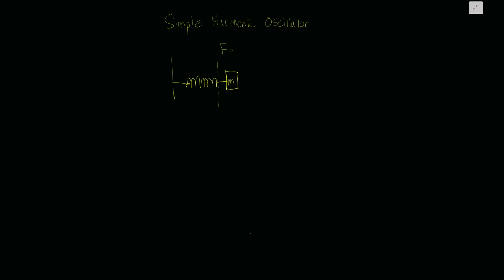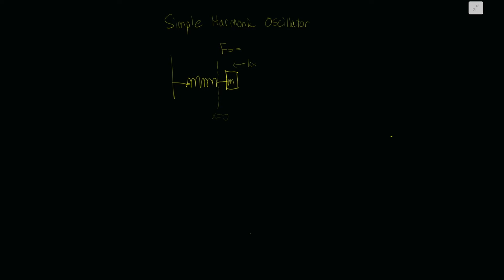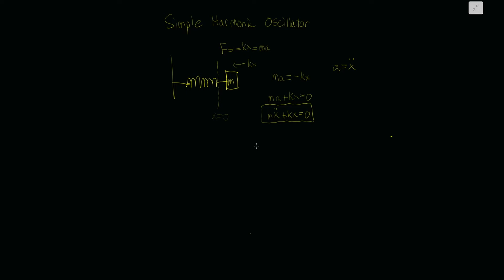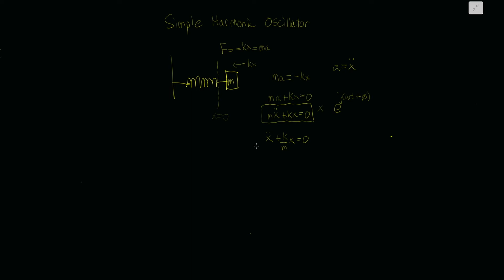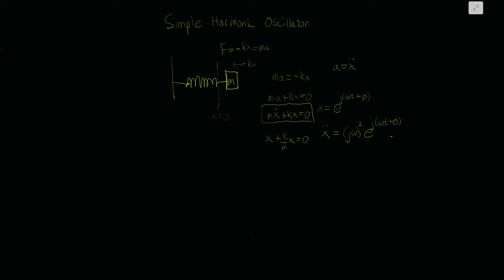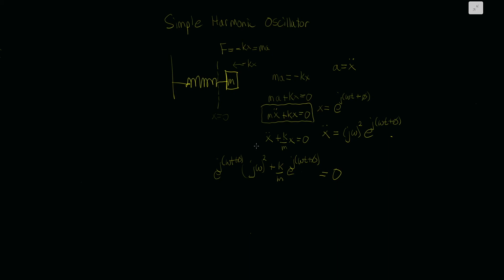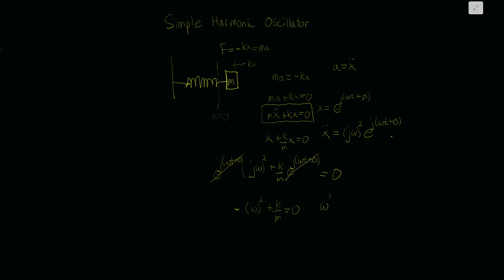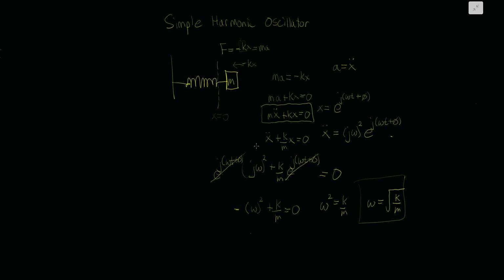Simple Harmonic Oscillator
Solved with complex exponential